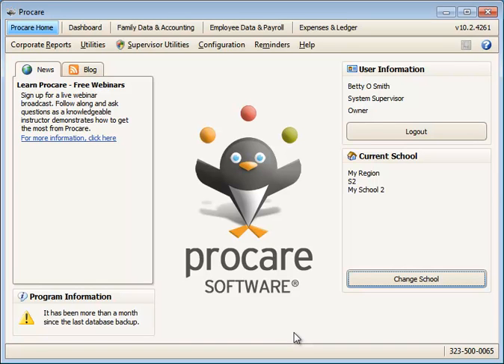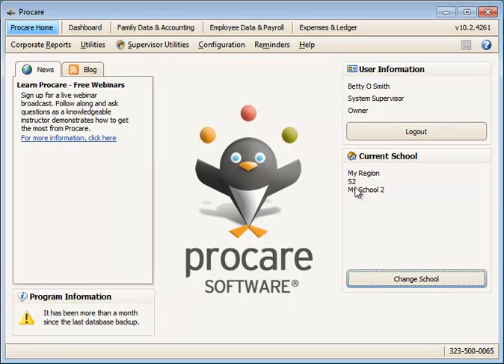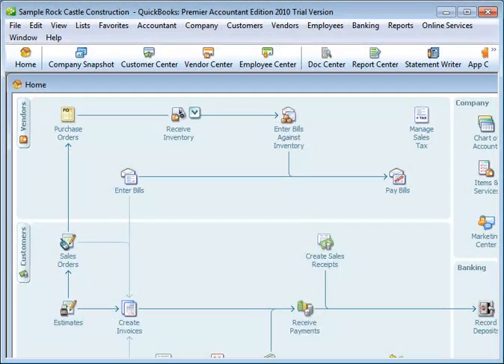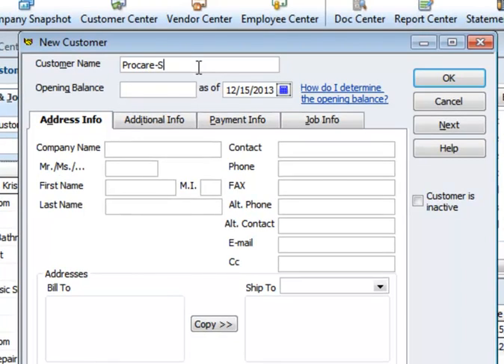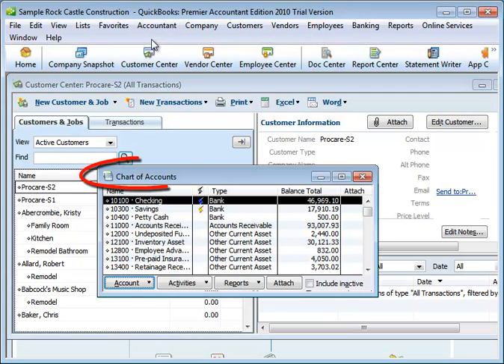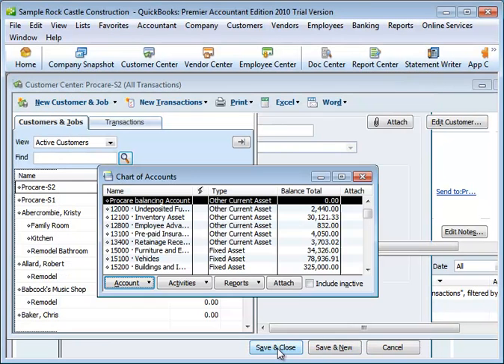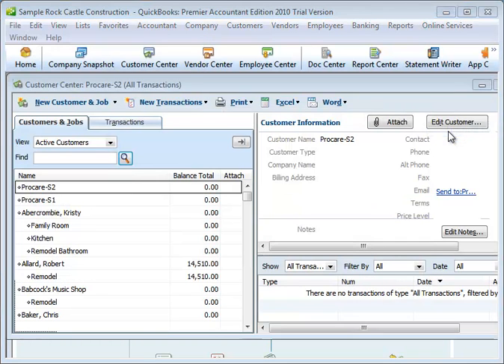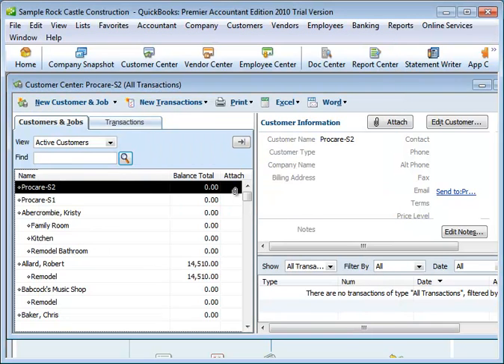Set Up Quickbooks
Shows how you might create Quickbooks customers, accounts and export the Quickbooks Chart of Accounts from a sample Quickbooks program.